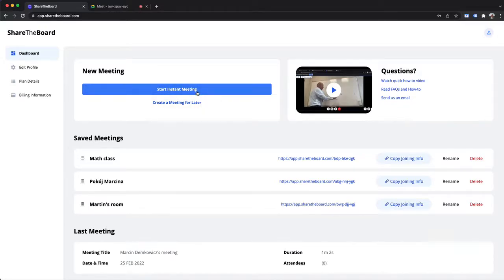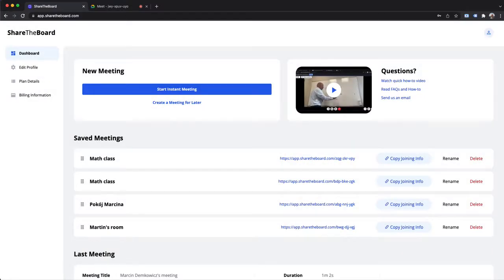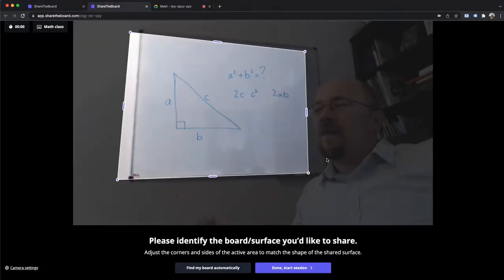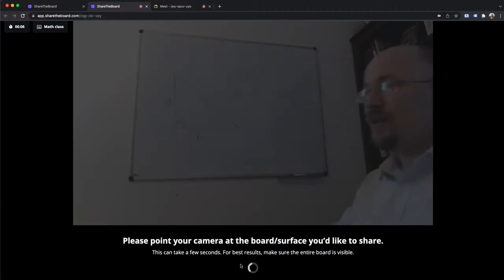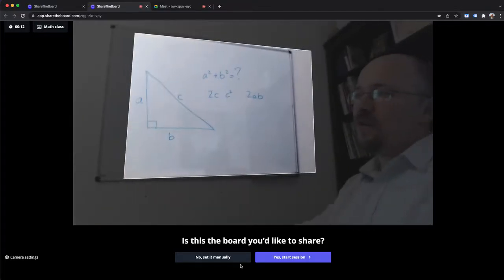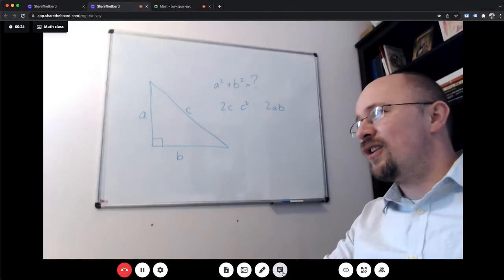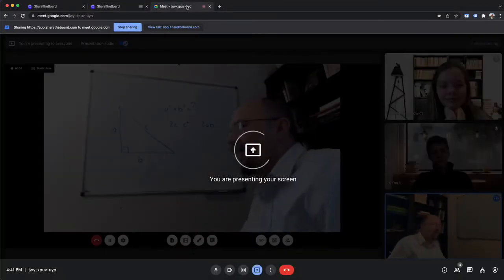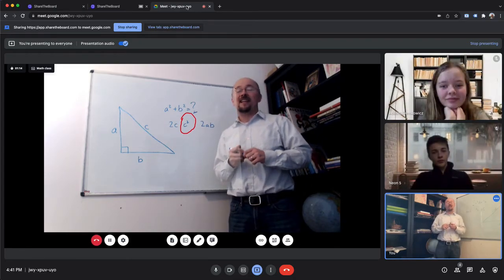How to use ShareTheBoard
Sharing a traditional writing surface online - like a piece of paper or a whiteboard - is surprisingly difficult to do. ShareTheBoard solves this problem better than any other application. In this short video, you'll see just how easy it is to share your board.